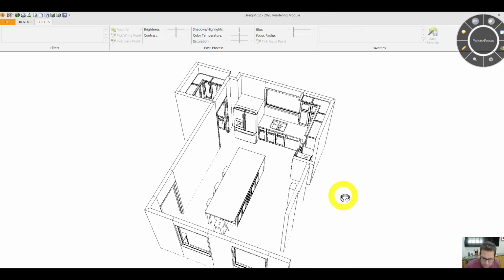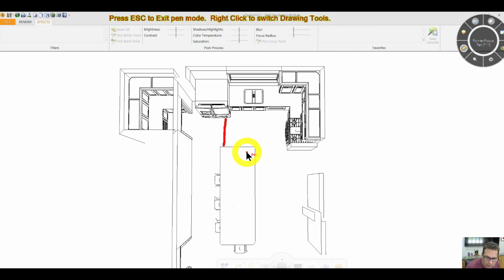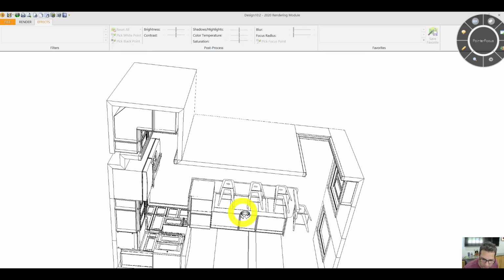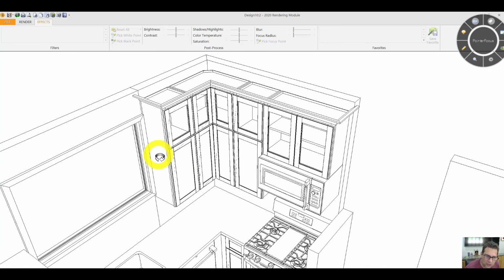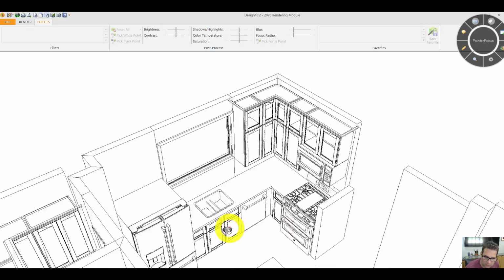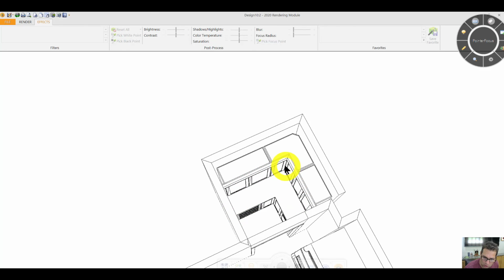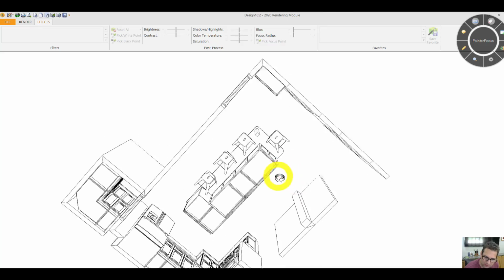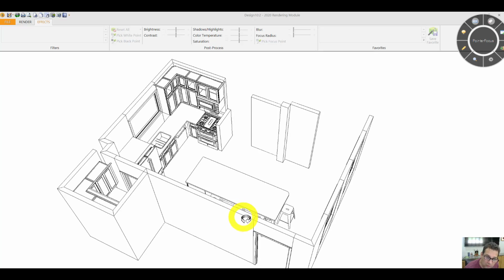North Hampton Kitchen Remodel and Design Part 1